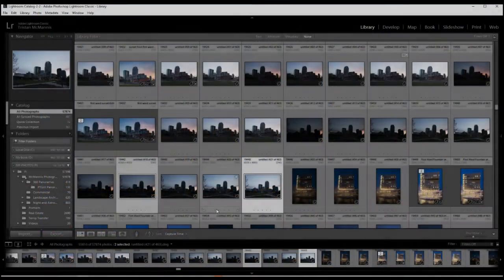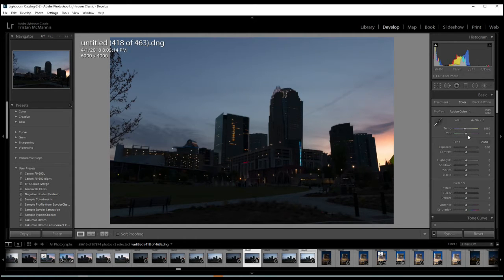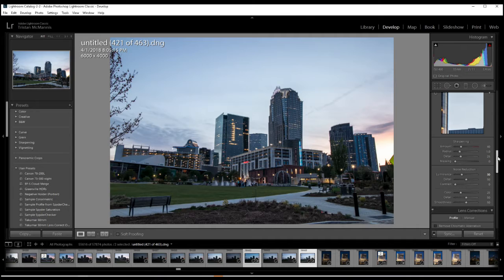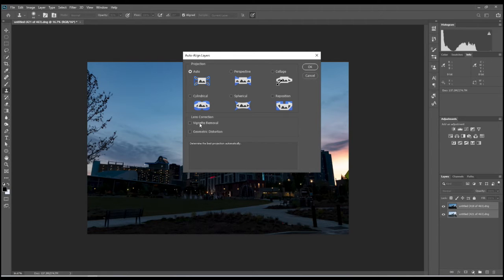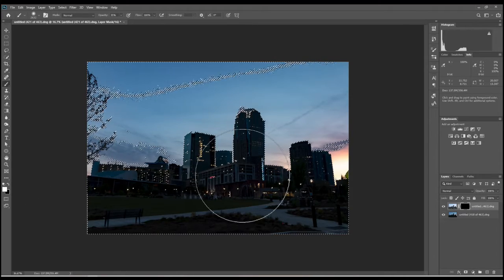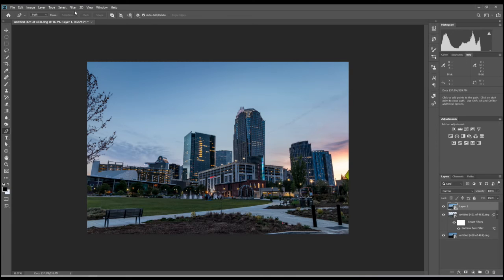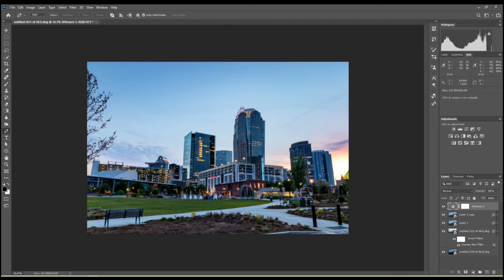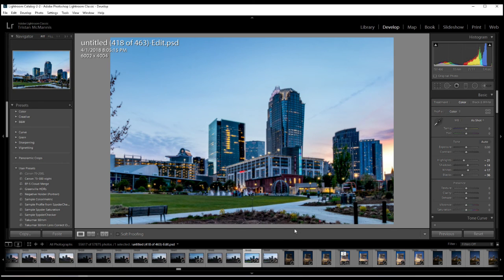luminosity Masking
A basic tutorial on using luminosity masking with Adobe Lightroom and Adobe Photoshop. For information on upcoming photography workshops and to see more of my work check out